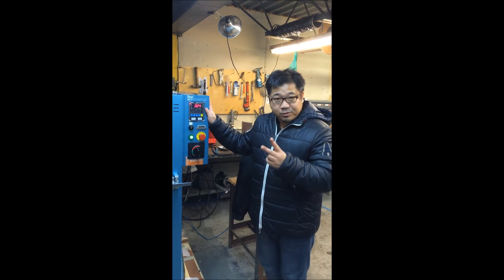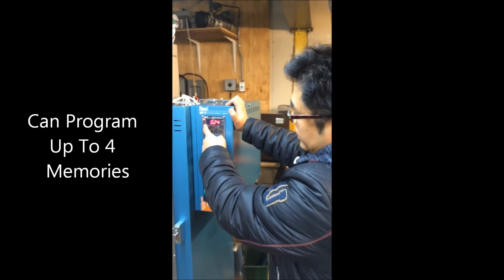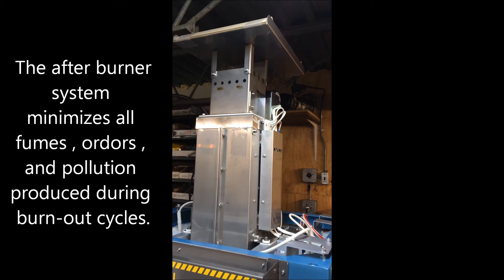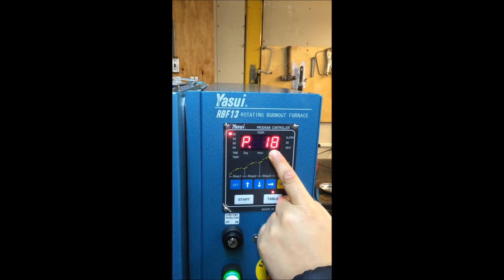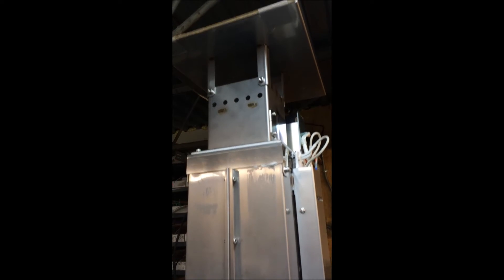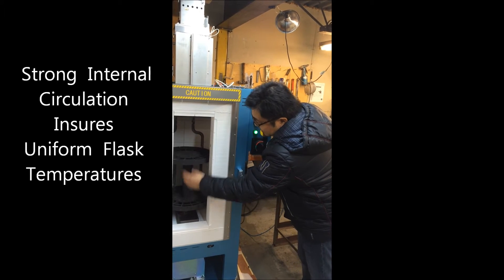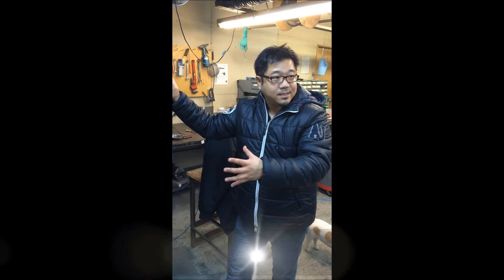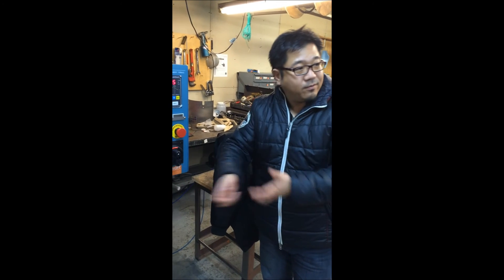Yasui RBF 13 – Rotating Burnout Furnace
It is NOT ONLY an Advanced Casting Machine which produces a good quality castings, but also the other allied equipment used in the lost wax Casting process that contribute towards the result of the castings. The burnout furnace is a very important piece of equipment in any casting house. It is of utmost importance to have accurate temperature uniformly distributed throughout the entire chamber in order to get consistent results.Consider the following points and decide whether your existing burnout furnace is adequate for you: